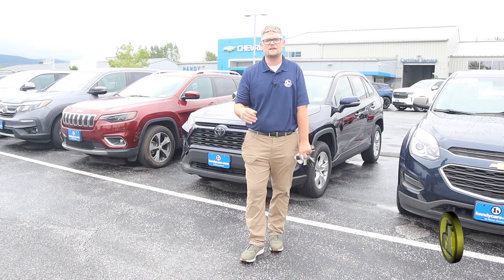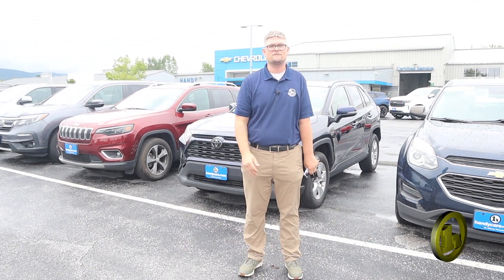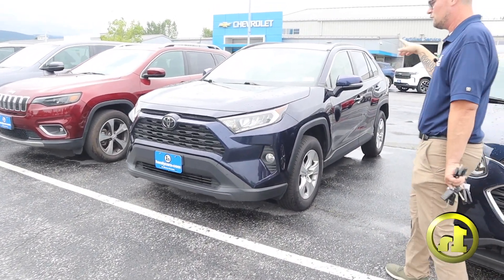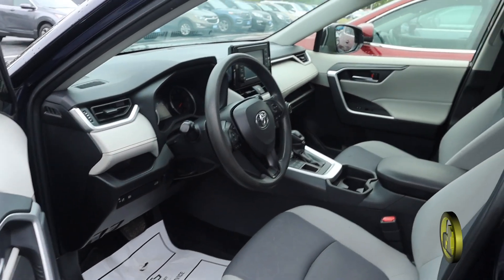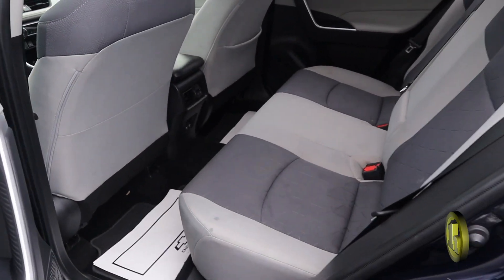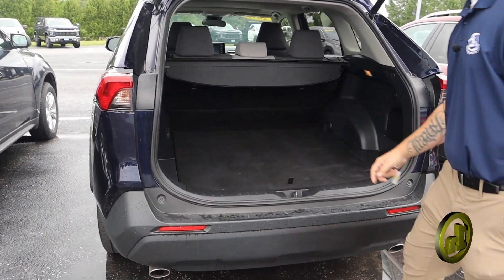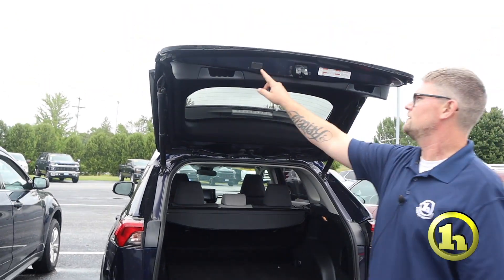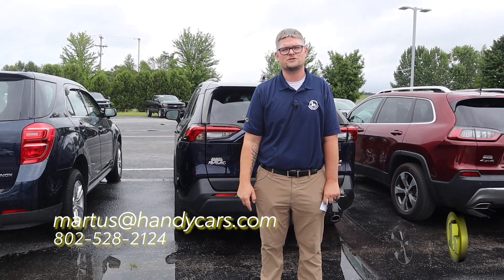2019 Toyota RAV4 for Arturo from Matt